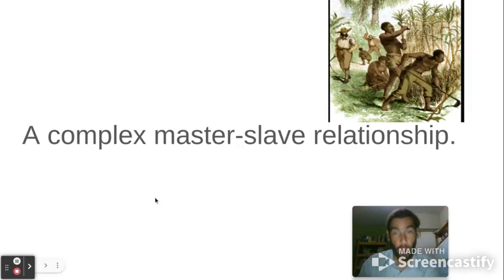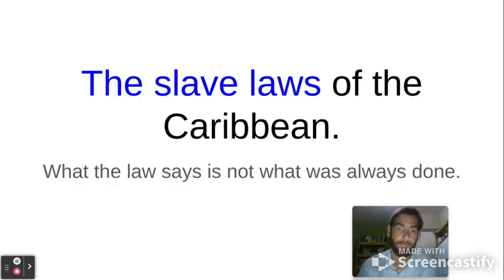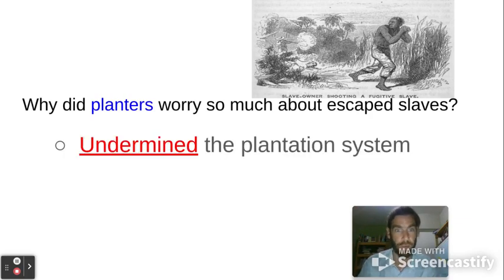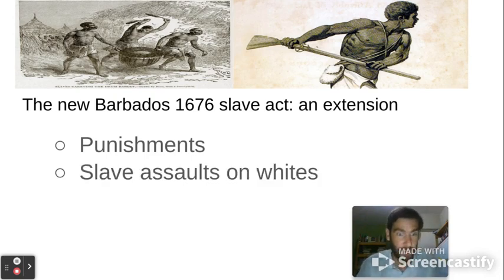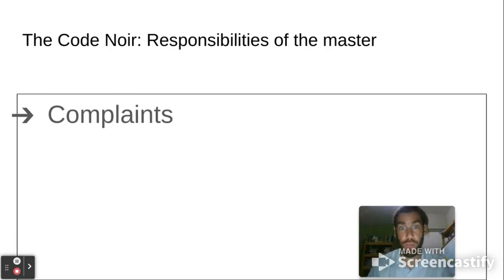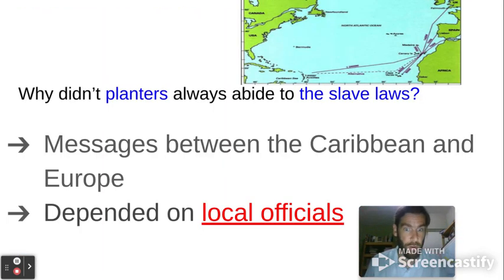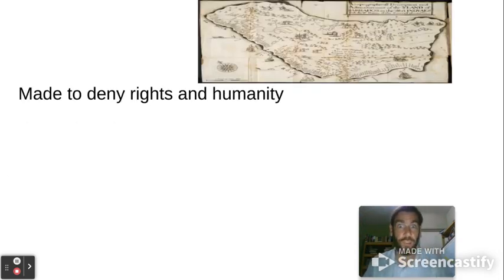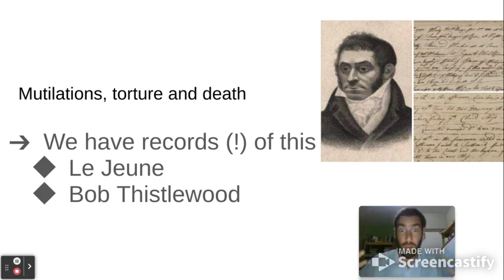Revolt and resistance: How were enslaved Africans controlled in the British Caribbean? - Slave laws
When you read about the slave laws in the British, French, Spanish and Dutch territories, you should keep in mind that what the law says is not always what was actually done. This longer video is about page 67 to 70 of your Caribbean History for CSEC textbook. It handles the topic of Caribbean slave laws within the broader theme of resistance and revolt.

I have to apologize, because this clip took way longer than I promised in the beginning. The first four minutes or so are a throwback to the former video, so you can skip those if you want. I will do my best to make videos in the future that are ten minutes long, give or take. If you have any questions, you can ask them of course in class, but also below the video.